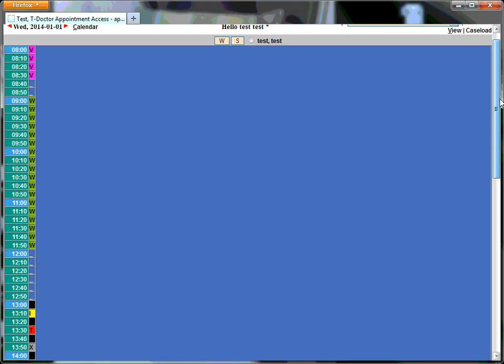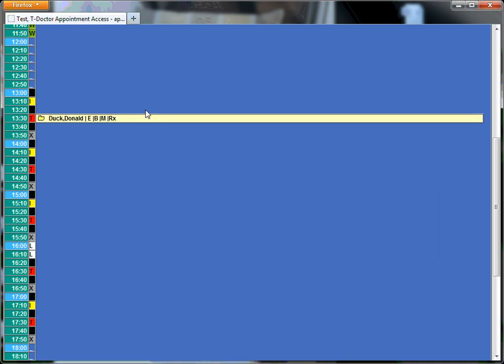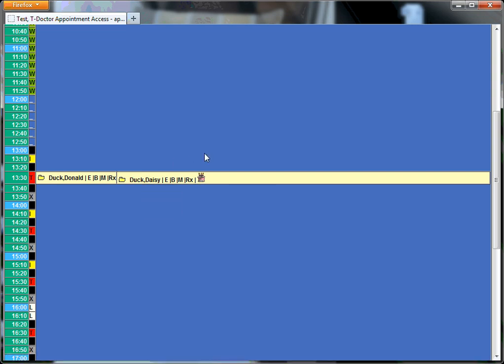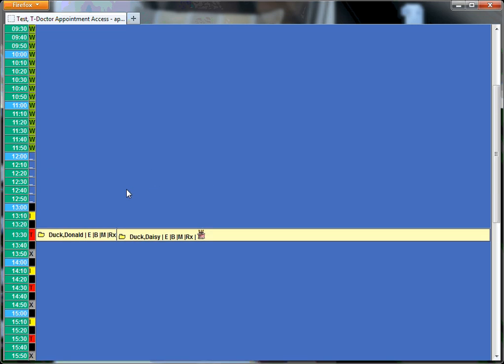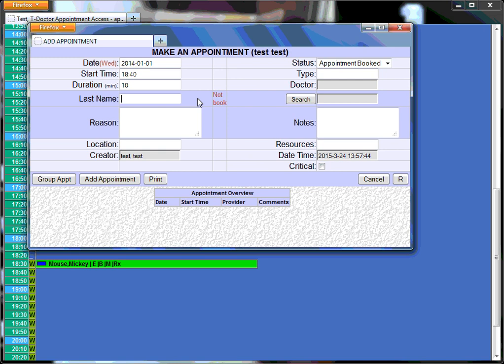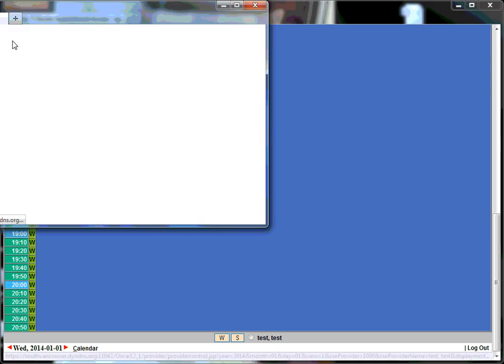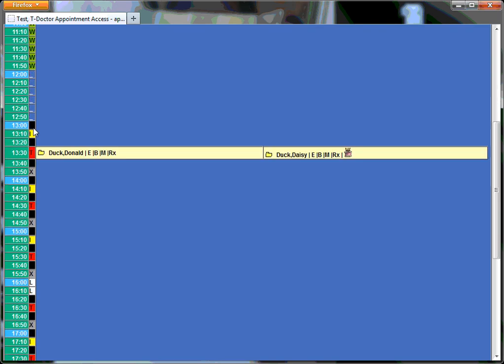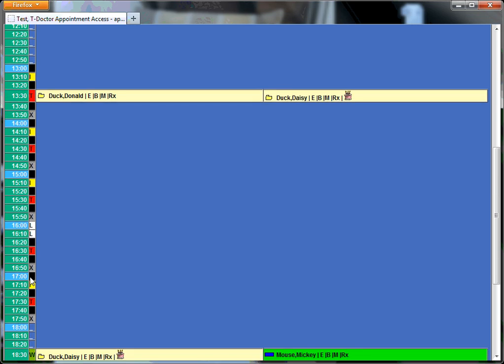RECEPTIONIST LESSON 5: Scheduling